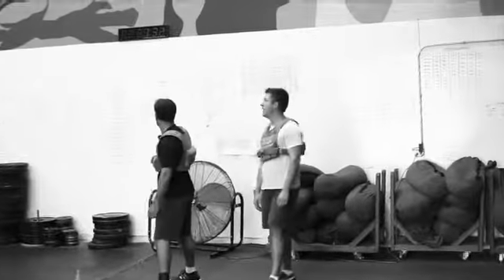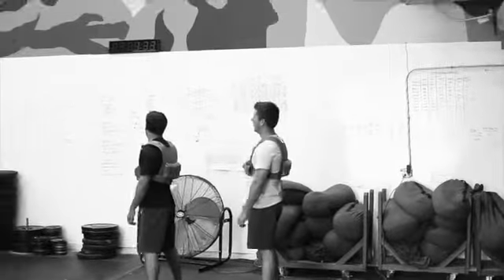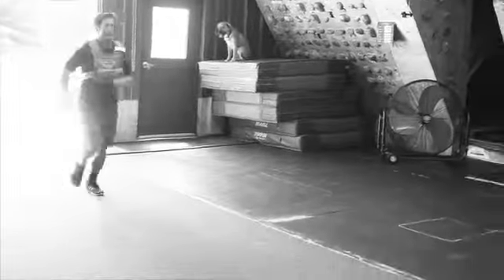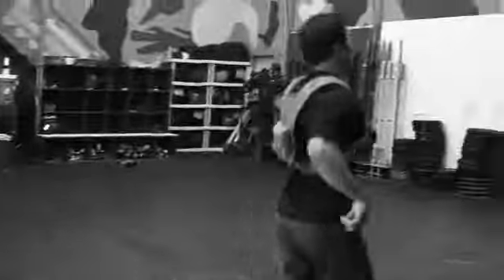LE 8.18.14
This video is about LE 8.18.14